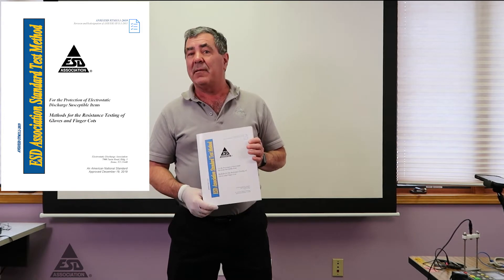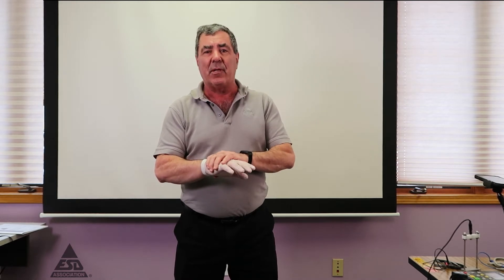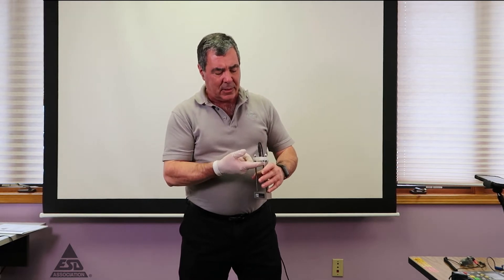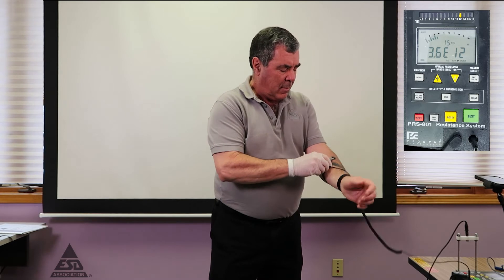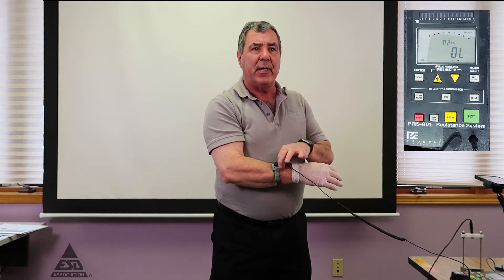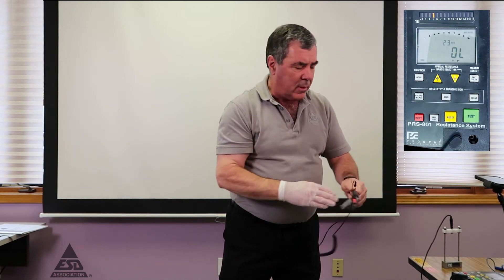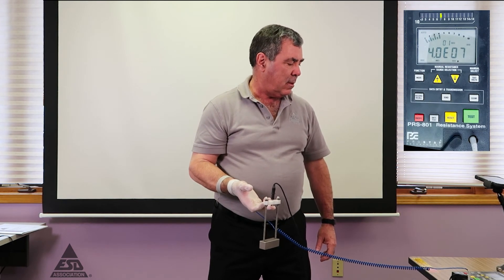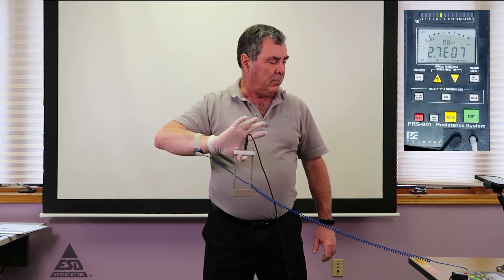Measuring Gloves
This video published by EOS/ESD Association, Inc. will demonstrate how to measure gloves.